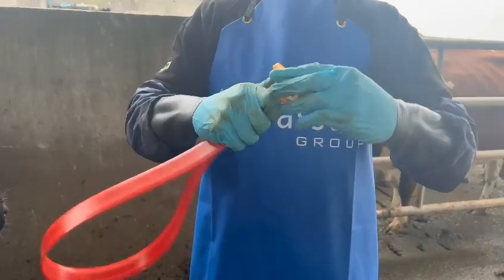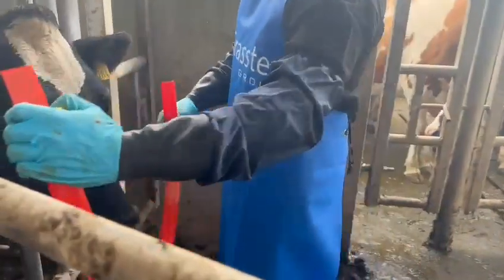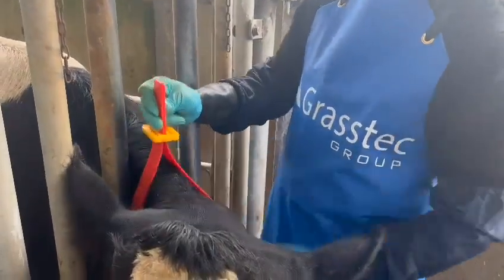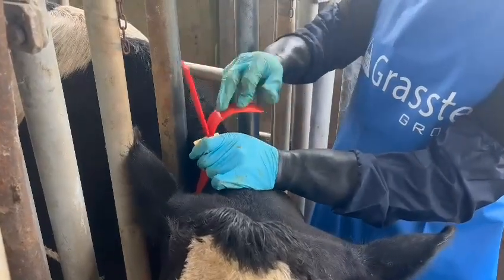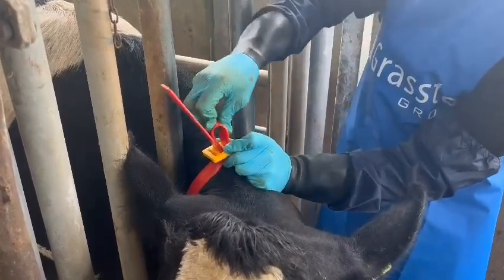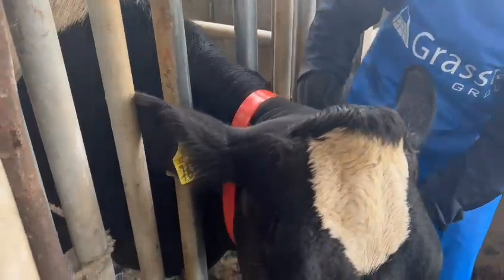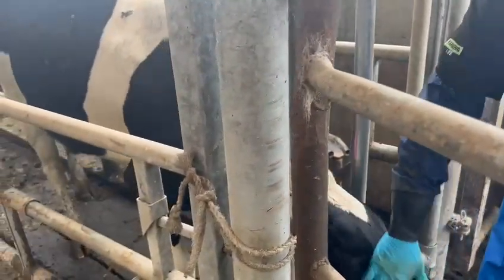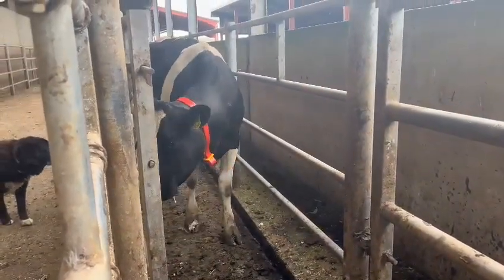cow collar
Cow collars for quick and easy identification of animals.

Manufactured from strong pliable plastic.

We have a choice of 4 colours, yellow, blue, red and white, with yellow buckles.

Collars can be embossed with large black numbers on request.